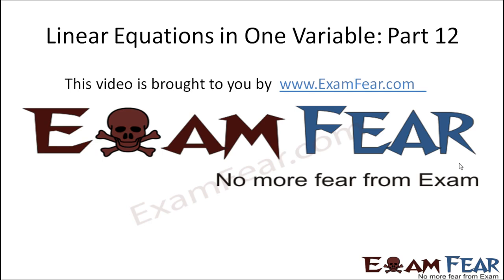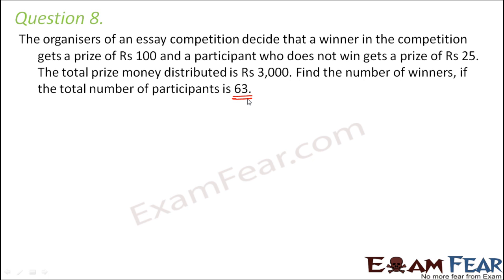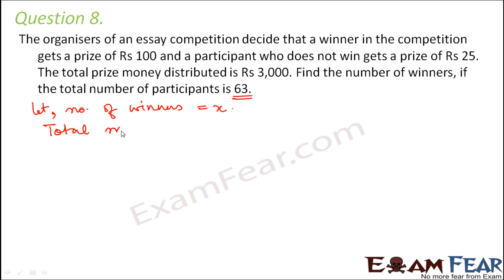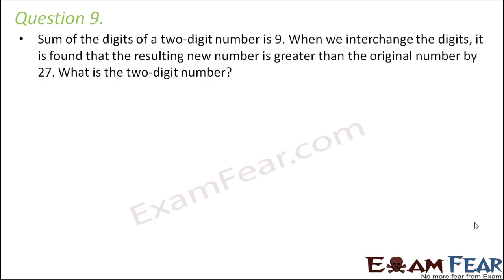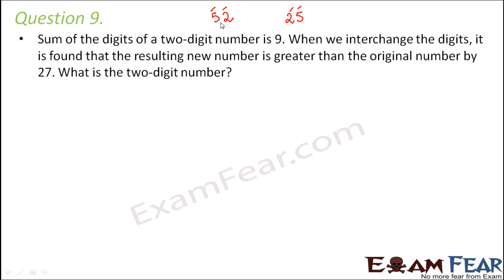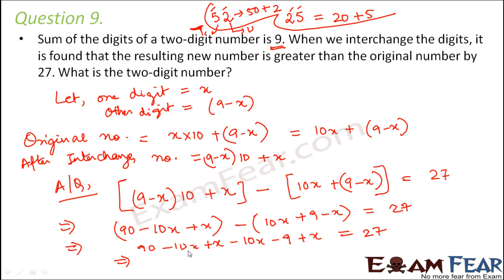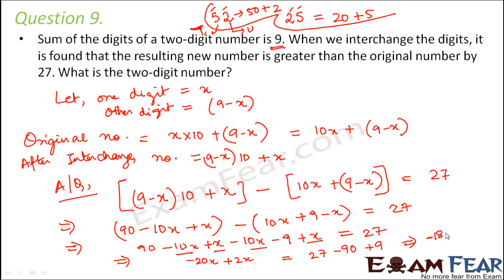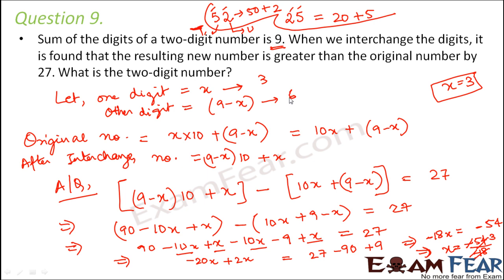Maths Linear Equation in 1 Variable part 12 (Questions 3) CBSE Class 8 Mathematics VIII